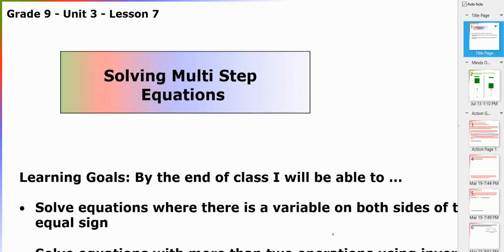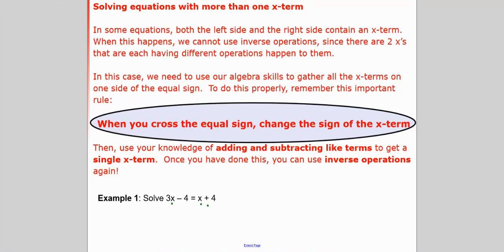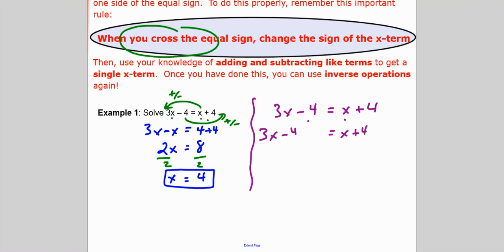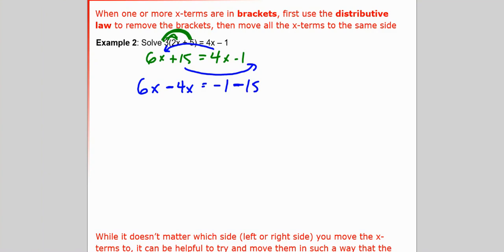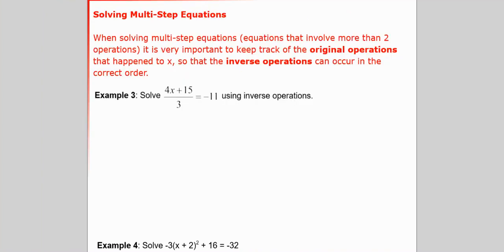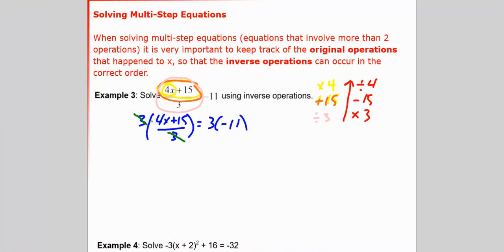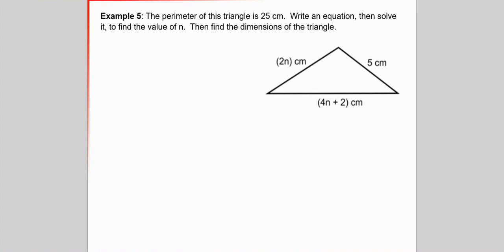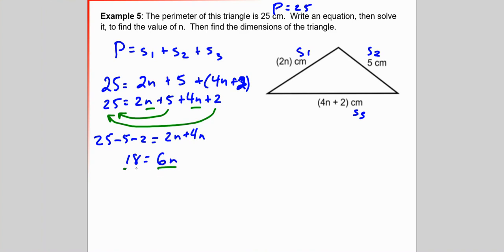1P U3L7 Solving Multi Step Equations